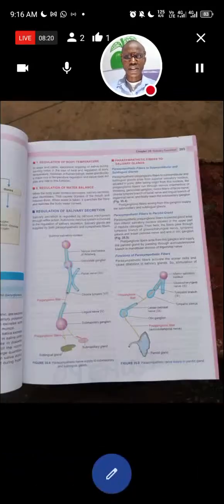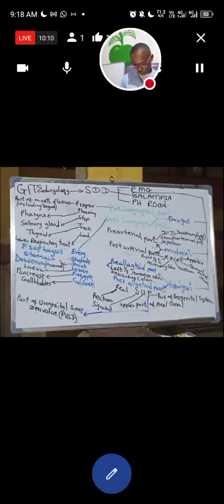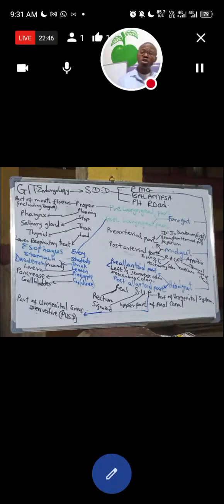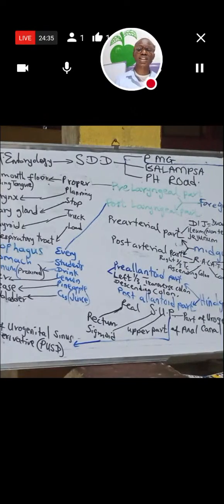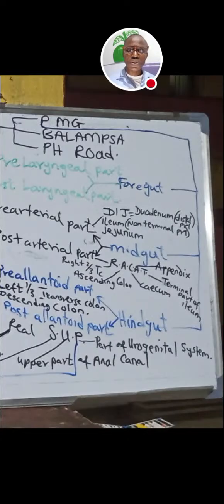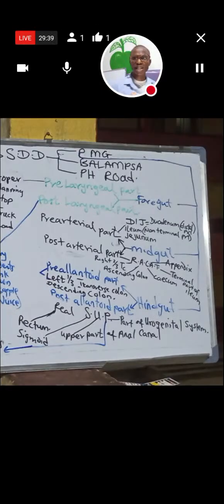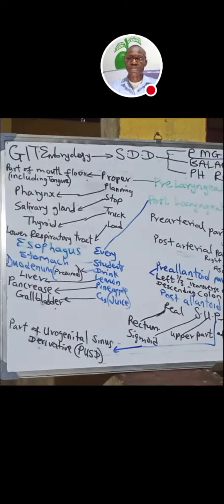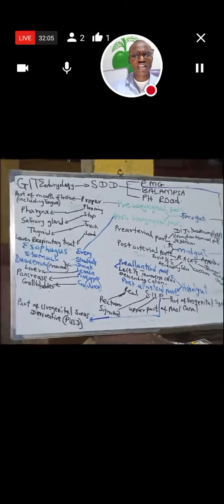MSC Mastery is live!